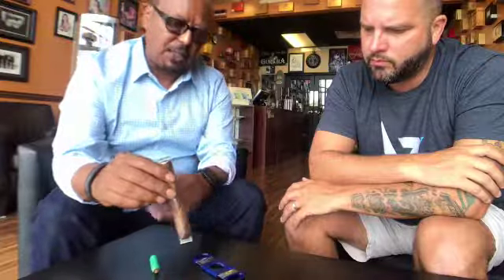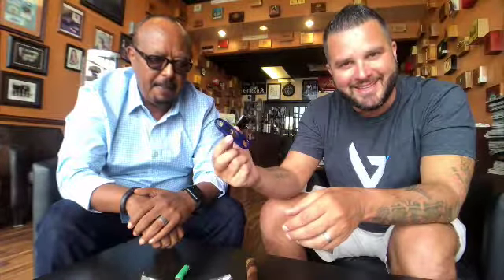How To Cut A Cigar with Cigar Propaganda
How To Cut A Cigar.

Chris Burfield, CEO of Cigar Propaganda visits with Alex Tesfaye of Cigars and More in McKinney, TX

In this video, Alex teaches Chris "How To Cut A Cigar."